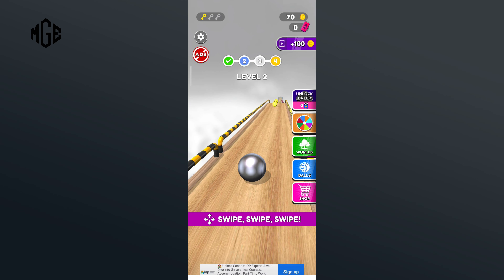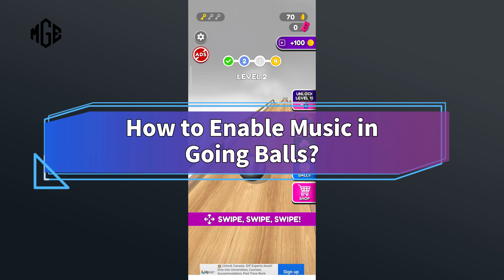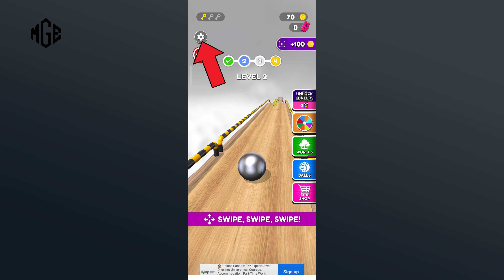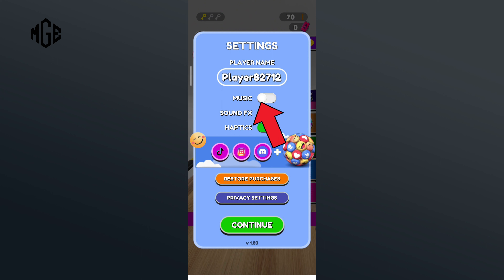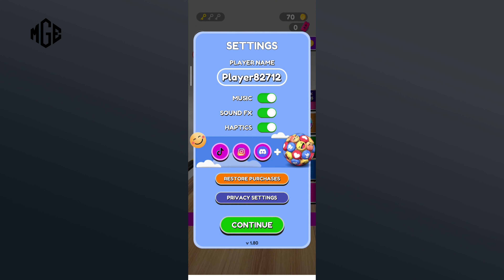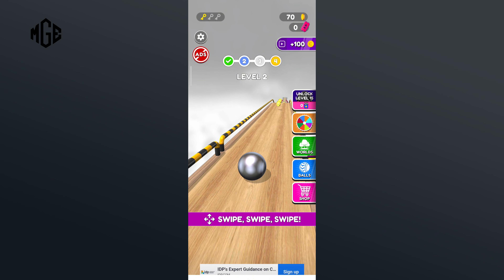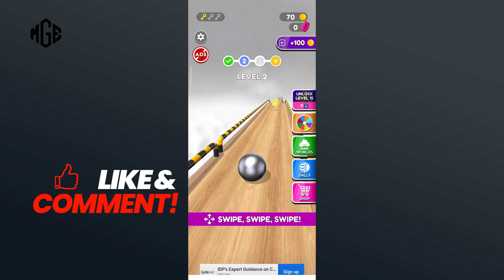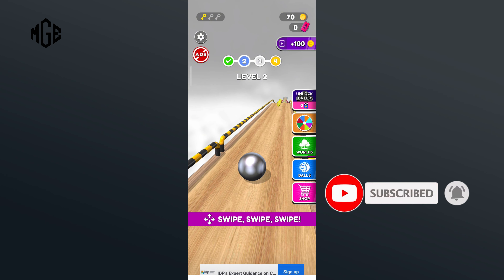How Enable Music in Going Balls? 2024 (Quick & Easy)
Get into the rhythm of the game! Learn how to enable music in Going Balls with our simple tutorial. In this guide, we'll walk you through the steps to turn on the music feature, adding an extra layer of fun to your gaming experience. From accessing the settings menu to locating the music toggle option, we'll cover everything you need to know to groove along with Going Balls. Tune in now and elevate your gameplay with music!